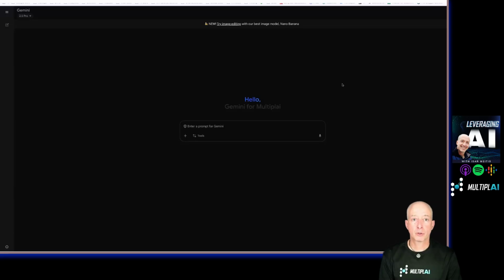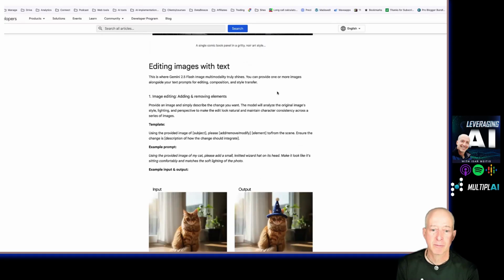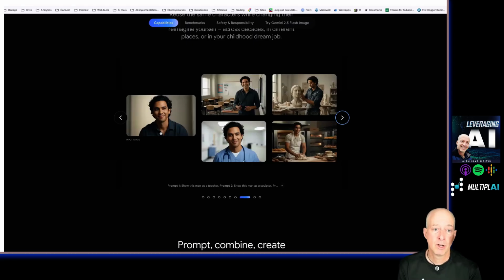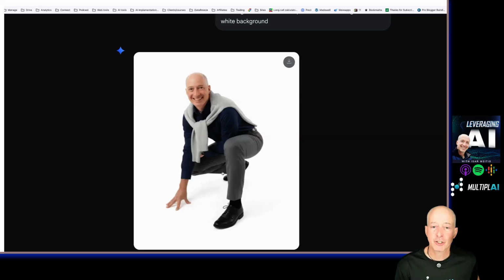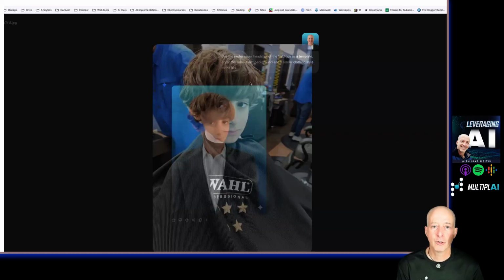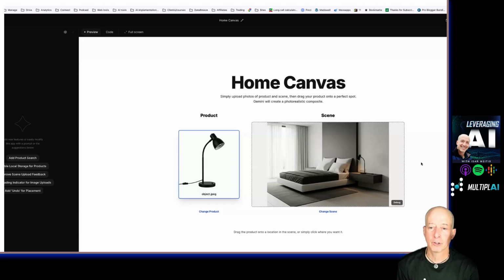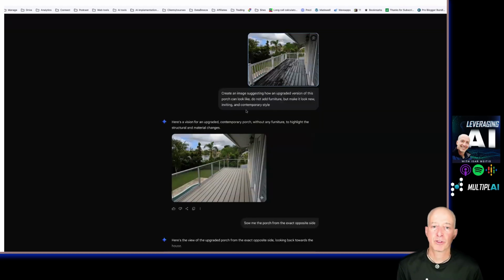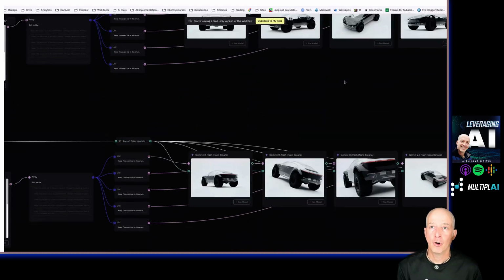Create Mind-Blowing Visual Assets in Minutes With Google's New Nano Banana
Generate stunning visual assets for any business need in minutes using Google's powerful new Nano Banana AI tool. From product mockups to marketing graphics to social media visuals, see how this free tool creates professional-quality images with simple prompts.